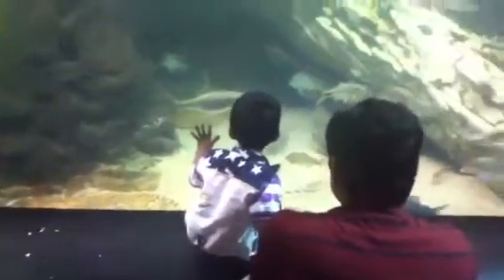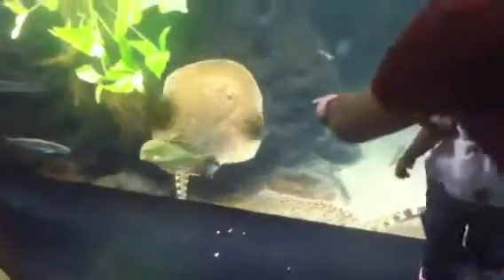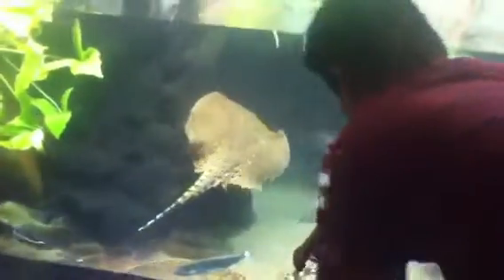Tails' Explorations: The Shedd Aquarium (part 1)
My dad and I went to the Shedd Aquarium in Downtown Chicago, Illinois on August 31, 2013, and I had to record as much as I could and bring Tails with me. Wherever i go, Tails cones with me! So I made an Exploration video. I'll occasionally do things like this, but not all the time.
I hope you all enjoy this!
I haven't done much because I've been busy with high school.
No rude comments or you'll get spammed and blocked from me.